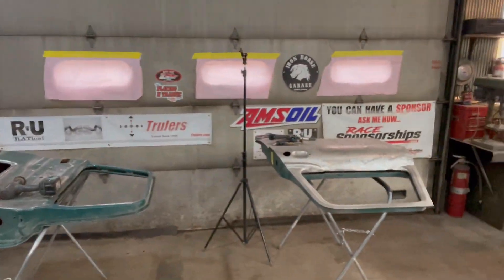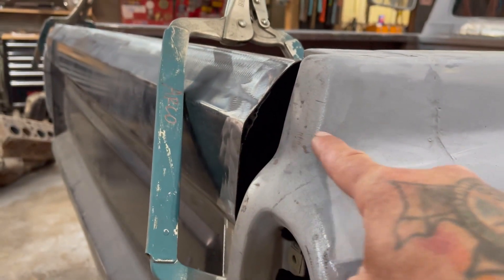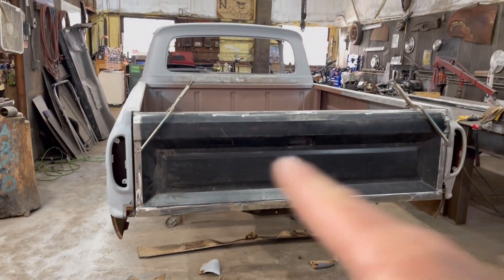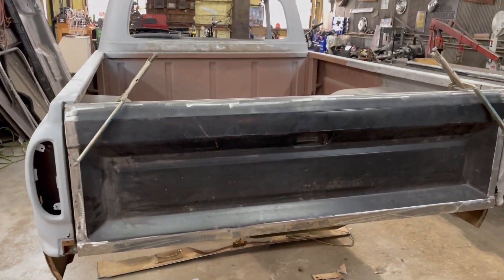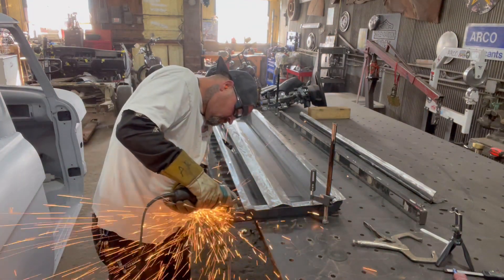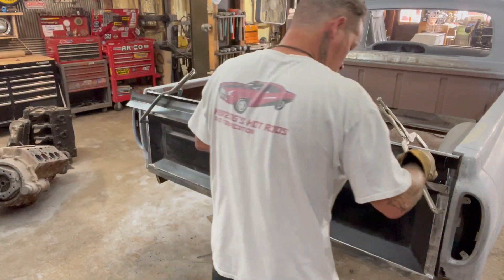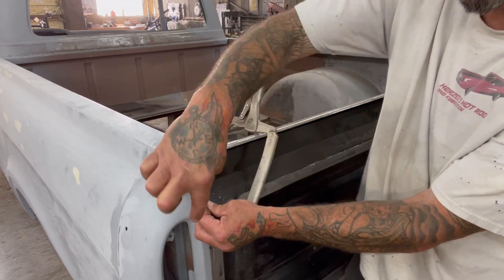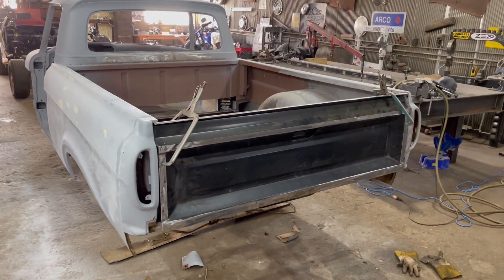Putting a 1985 ford tailgate on a 1963 ford unibody part 3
So todays video i cut the tailgate top off and flip it 180 degrees. Then im going to reweld it back into position. This simple modification will be awesome looking! Next i will be welding the tailgate solid and sheeting over the whole tailgate. I will also be frenching the tailights soon. Check out Martins channel on youtube. SLOWSHOP & CUSTOM
IRON HORSE GARAGE
NZMOPAR OUTLAW CUSTOMS
IRON OUTLAWS